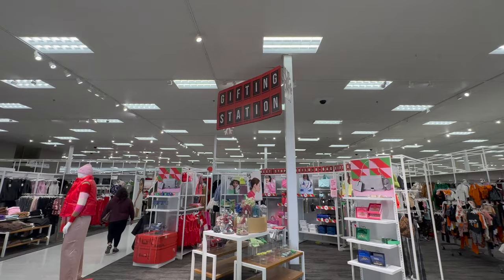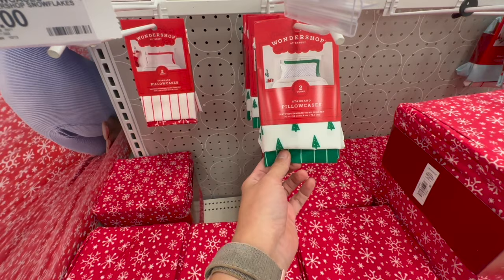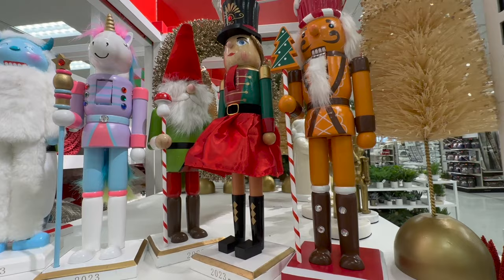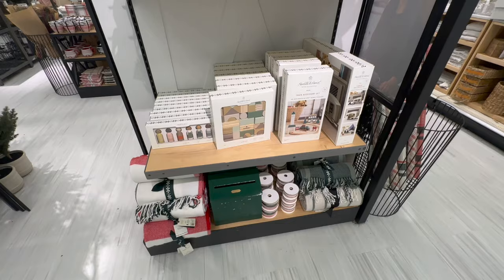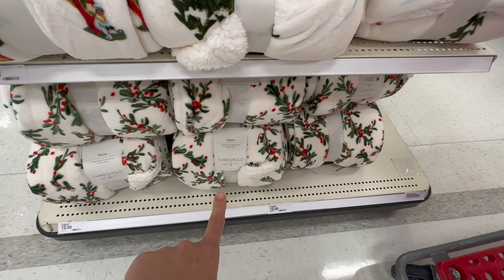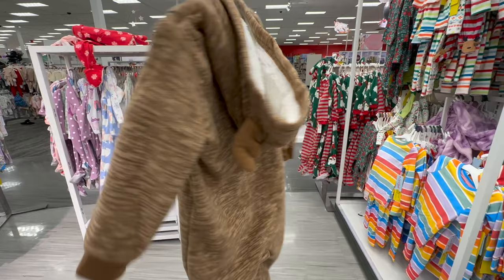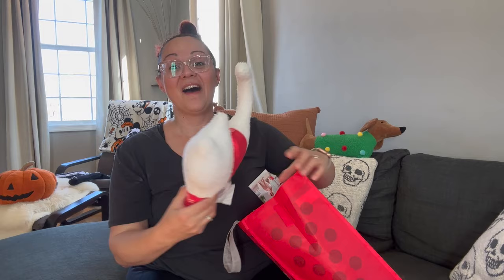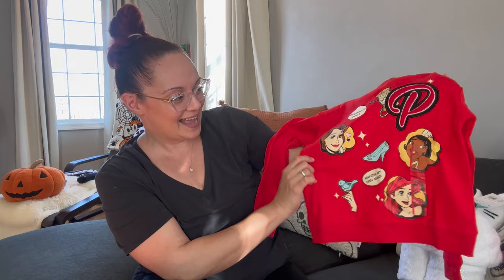TARGET CHRISTMAS SHOPPING & HAUL 2023 | MORE HOLIDAY ARRIVALS! | WONDERSHOP, HEARTH & HAND & MORE! 🎄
Hi friends! Welcome to another Target Holiday Shop With Me and Haul 2023. I found so many wonderful items this time around! Come hang!